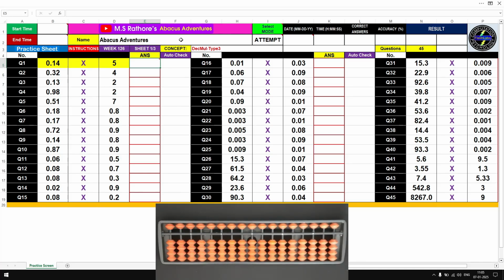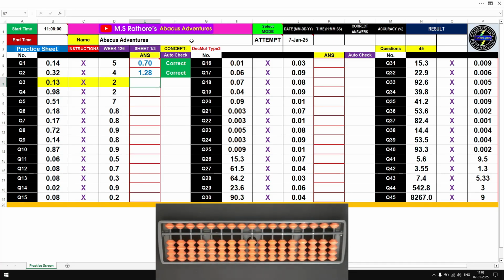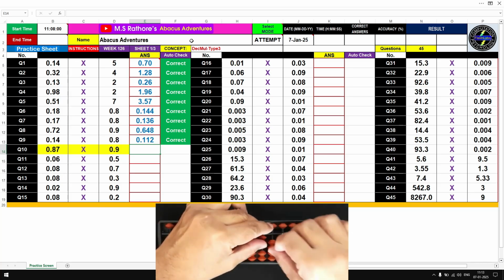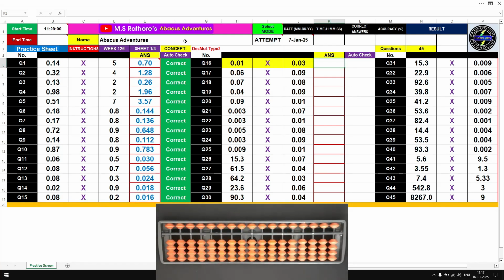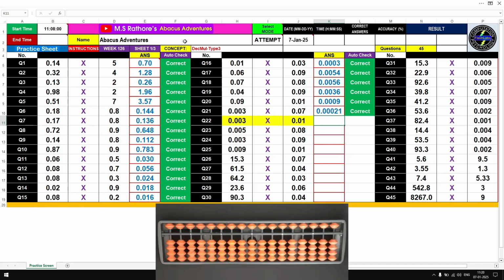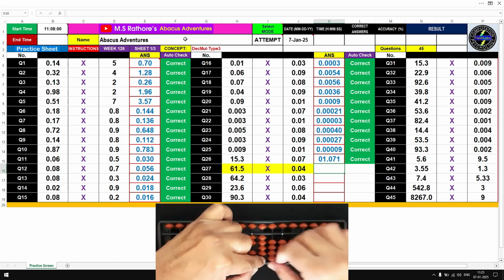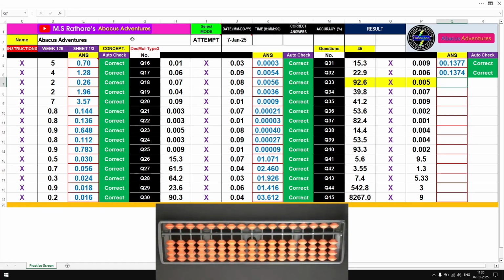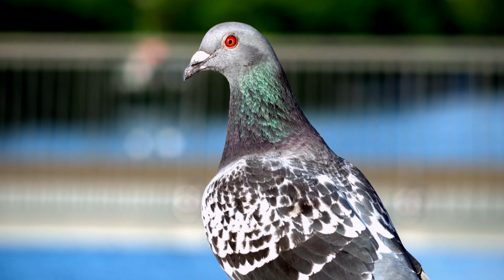Abacus Free Online Course - Week 126 - WS-1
Here Comes The New Concept Of Decimal Multiplication TYPE 3!
I Hope You Have Already Mastered TYPE 1 And TYPE 2. If YES, Let's Solve The First Worksheet Of This Week Together.